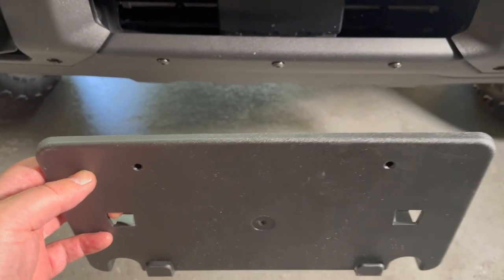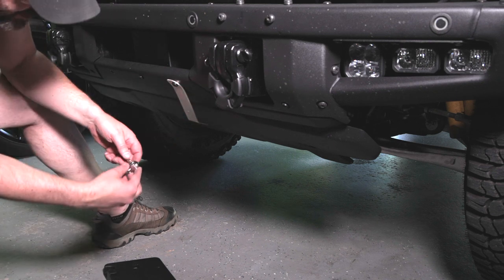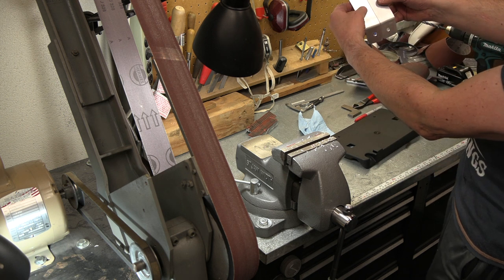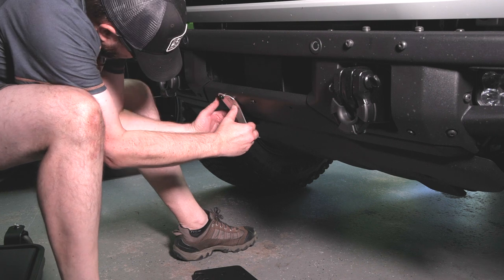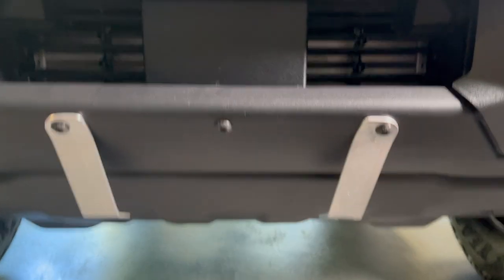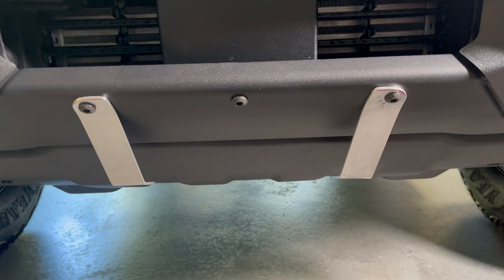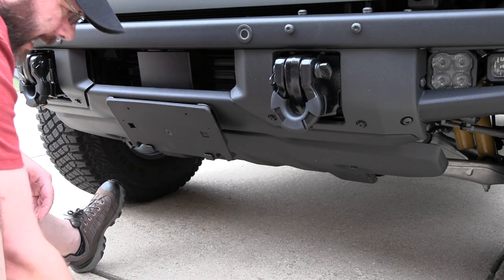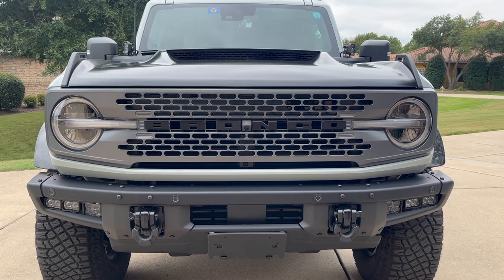Bronco DIY Front License Plate Brackets For HD Modular Steel Bumper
Don't drill the plastic and mount your front license plate bracket in front of the grill on your new Bronco.  Pick up some 1.5" by 1/8" Aluminum from the hardware store and in 30 minutes you can have some custom brackets.

I used basic hand tools and a vise to make these custom brackets in no time to mount my front license plate bracket on my new Bronco Badlands.  Just a hacksaw, a vise, a hand drill and a sharpie is all it took.  I think this puts the front plate in a better place on the Bronco.  Tucked out of the way and looks great IMO.

Thanks for checking our our Bad To The Stone channel.

Bud and Cindy